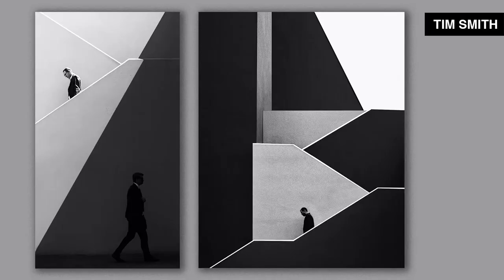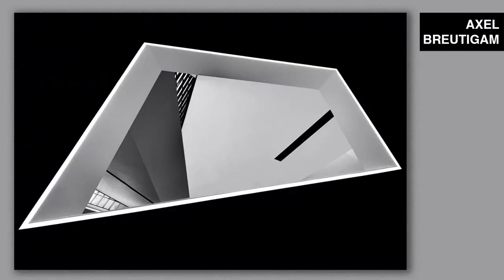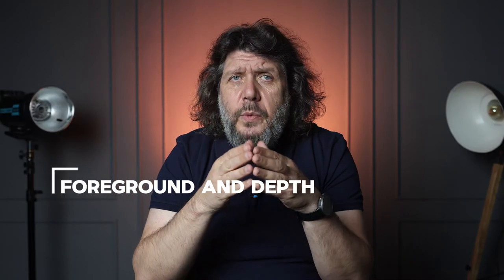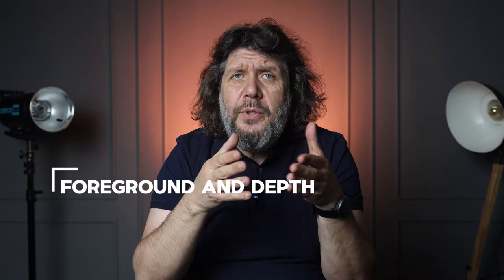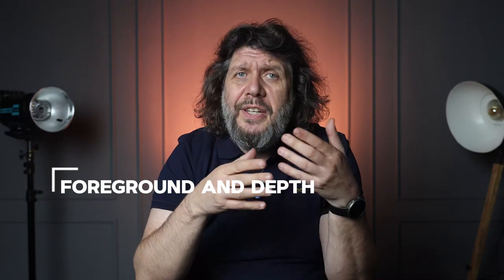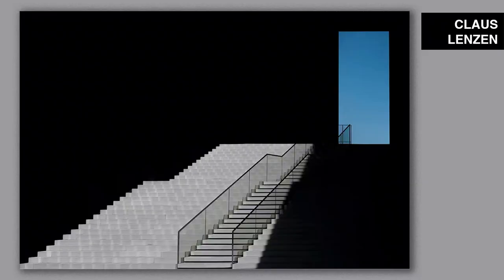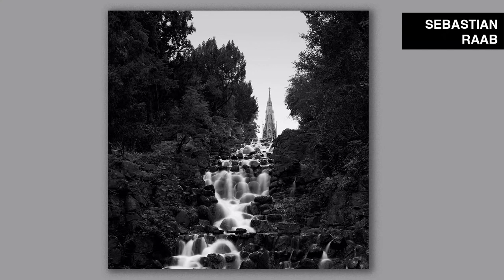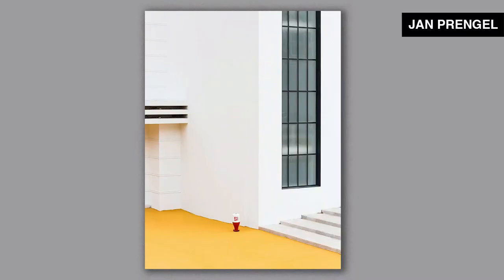THE SECRET TO BETTER COMPOSITION IS ... ?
Understanding a diverse range of compositional styles is crucial for photographers as it offers them the flexibility and creativity to effectively convey their vision. Every photograph tells a story, and the composition plays a pivotal role in how that story is communicated to the viewer. By mastering various compositional techniques, photographers gain the ability to adapt to different subjects, environments, and artistic intentions.

Minimalist photography, in particular, holds significant value in this regard. It teaches photographers the power of simplicity and negative space, guiding them to distill their compositions to the essential elements. Through minimalist photography, photographers learn to emphasize the subject by removing distractions, resulting in visually striking and impactful images.

Furthermore, minimalist photography encourages photographers to hone their skills in composition, lighting, and storytelling. It challenges them to find beauty in the mundane, to seek balance and harmony in their frames, and to evoke emotions with the fewest elements possible. By practicing minimalist photography, photographers develop a keen eye for detail, a heightened sense of visual aesthetics, and a deeper understanding of the principles of composition.

In essence, incorporating minimalist photography into one's repertoire of compositional styles enriches their creative toolbox. It enables photographers to approach their craft with versatility and innovation, empowering them to capture moments that resonate deeply with viewers. Whether shooting landscapes, portraits, or still life, the principles learned from minimalist photography can be applied to enhance the impact and quality of their work, ultimately elevating their artistic expression and storytelling ability.